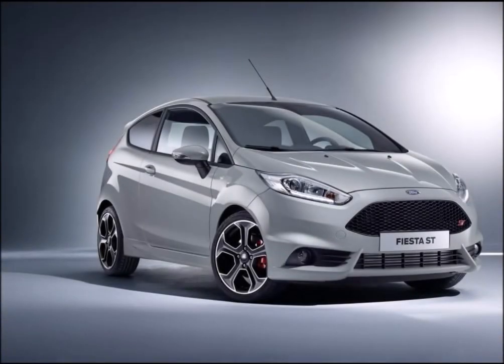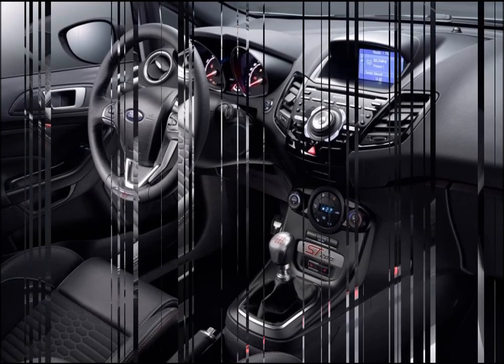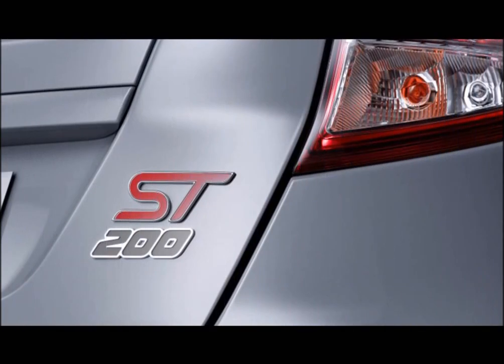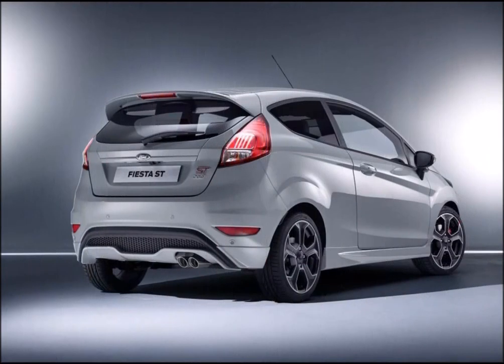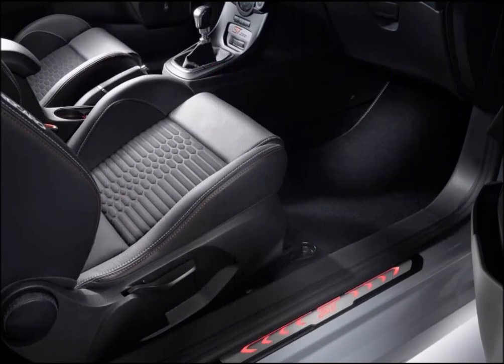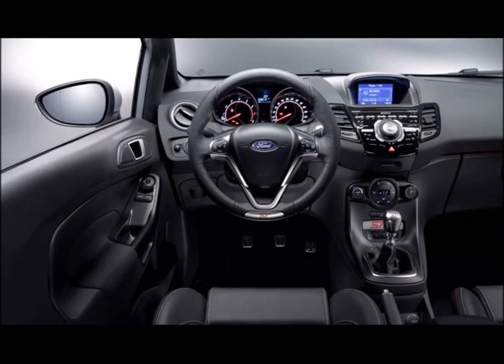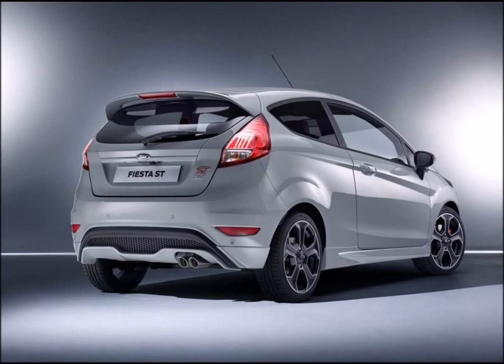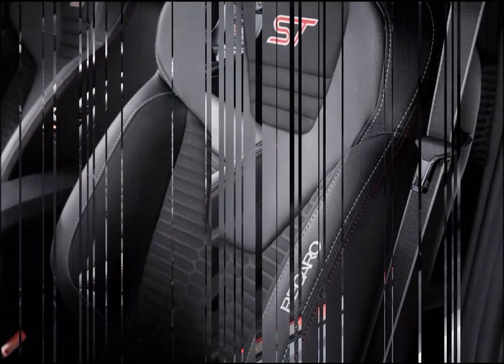Ford Fiesta ST200 : First Look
Ford unveils new 200 PS Fiesta ST200 version of acclaimed Fiesta ST hot hatch delivering 10 per cent more power and 20 per cent more torque for 6.7 second 0-62 mph (0-100 km/h) acceleration and even better in-gear performance. Most powerful production Fiesta ever also features exclusive specification with unique Storm Grey exterior, machined matt black alloy wheels and special interior detailing.

The acclaimed Ford Fiesta ST compact hot hatch is about to get even hotter.

Ford will today reveal ahead of the Geneva Motor Show a new Ford Fiesta ST200 model that delivers 10 per cent more power and 20 per cent more torque, with 200 PS and 290 Nm from a specially calibrated 1.6-litre EcoBoost petrol engine.

The most powerful production Fiesta ever, the Fiesta ST200 will sprint from 0-62 mph (0-100 km/h) in 6.7 seconds, and will feature an exclusive specification including unique Storm Grey exterior, distinctive machined matt black alloy wheels and special interior detailing.

Production of the Fiesta ST200 begins in June with first deliveries to customers expected soon after.

"The Fiesta ST is truly beloved by owners and critics. The ST200 takes this special drivers' car to a new level of power and performance," said Joe Bakaj, vice president, Product Development, Ford of Europe. "I think it's a future classic in the making."

Also on display in Geneva will be the new Ford Kuga – making its European motor show debut – and road- and race-car versions of the Ford GT ultra-high-performance supercar side-by-side in Europe for the first time.

In addition to the exclusive exterior colour and 17-inch alloy wheel specification, Fiesta ST200 models also will feature red painted brake callipers and an enhanced interior with unique partial leather Charcoal Recaro front seats and contrasting silver stitching, alongside illuminated scuff plates and seatbelts with silver detailing.

The Fiesta ST200's 1.6-litre EcoBoost engine can deliver an additional 15 PS and 30 Nm of torque for up to 20 seconds using transient overboost. A 4.06 ratio final drive – shortened from 3.82 in the Fiesta ST – further enhances in-gear acceleration for improved drivability and an even more fun to drive experience. Top speed is 230 km/h (143 mph).

Like the Fiesta ST, the ST200 delivers optimised cornering and agility using:

• Enhanced Torque Vectoring Control and 3-mode Electronic Stability Control
• A specially modified front steering knuckle
• An adapted rear twist-beam with increased roll-stiffness
• Unique front and rear spring and damper settings with a 15 mm lower centre of gravity
• Sharper 13.69:1 steering ratio and shortened steering arm
• Enhanced braking system with a larger tandem brake master cylinder and rear disc brakes

The Fiesta ST launched in 2013, delivering 182 PS and 240 Nm of torque from a 1.6 litre EcoBoost engine and 0-62 mph (0-100 km/h) acceleration in 6.9 seconds – quickly establishing itself as the Europe's leading compact performance hatchback and earning more than 20 awards around the world within its first year on sale. Ford has since sold 30,000 Fiesta STs in Europe.